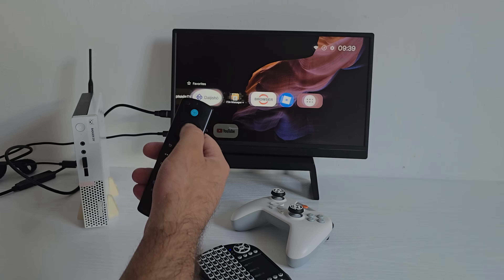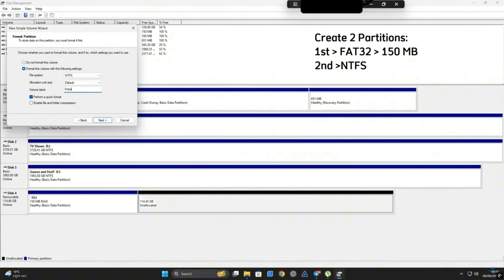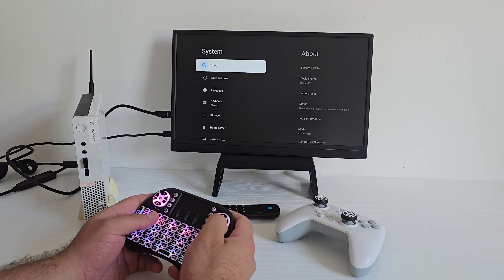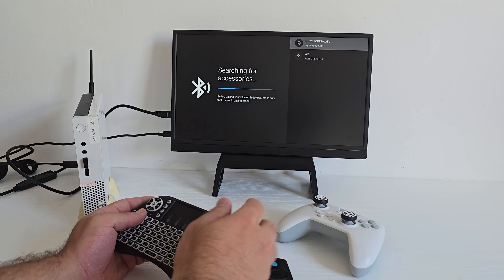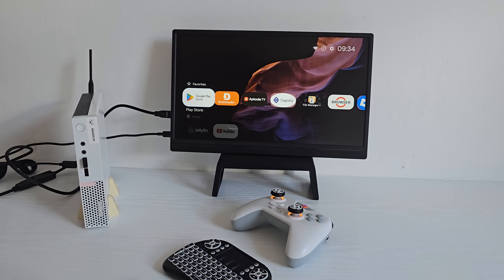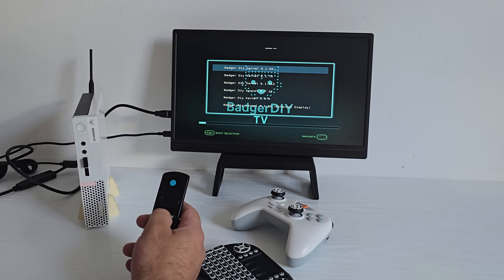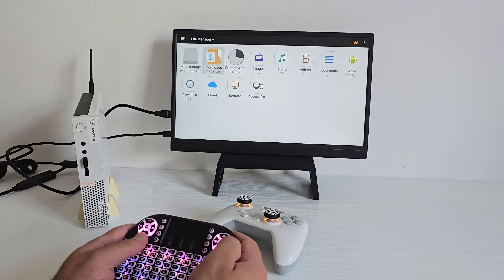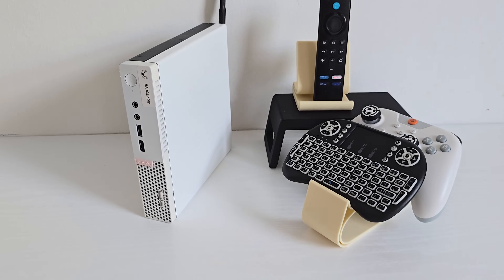I Built My Own Android TV Box – Here's How It's Holding Up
It’s been a full month since I built my own custom Android TV box using a Lenovo M910q mini PC — and in this video, I’ll show you how it’s held up. From performance and storage to Bluetooth pairing, streaming, and even gaming — I’ll walk you through what works, what doesn’t, and whether this kind of DIY build is still worth doing in 2025.

💡 Specs:
Lenovo M910q Tiny PC
Intel Core i5-7500T
16GB RAM
SATA III SSD

Custom Bliss OS Android TV (Android 13)

🎮 Tested:
Roblox ✅
Stardew Valley ✅
Fortnite ❌ (Widevine L3 issue)
Jellyfin ✅

🔥 Bonus: Easy file transfers using File Manager + pairing Firestick remote & EasySMX controller via Bluetooth.

🔗 Useful links:
👉 Firestick Remote: [Your Link Here]
👉 EasySMX Controller: [Your Link Here]
👉 Bliss OS (Android TV Base): [Optional GitHub or Website]
👉 Custom 3D-Printed Stand (Optional): [Link]